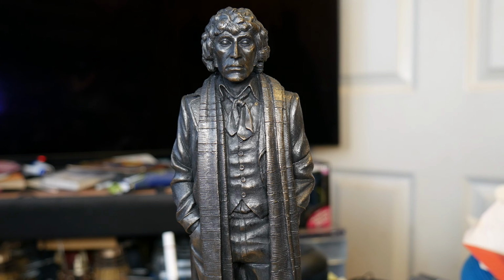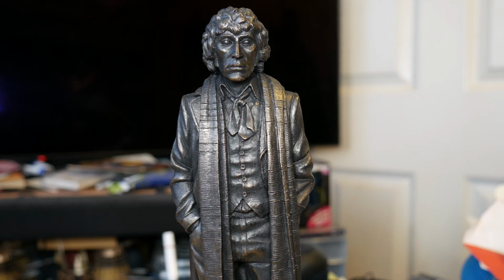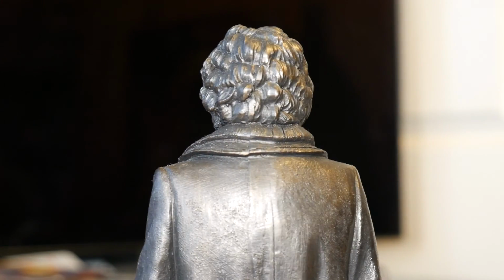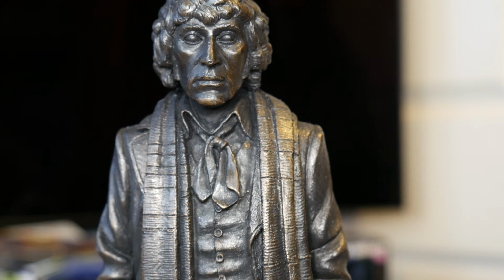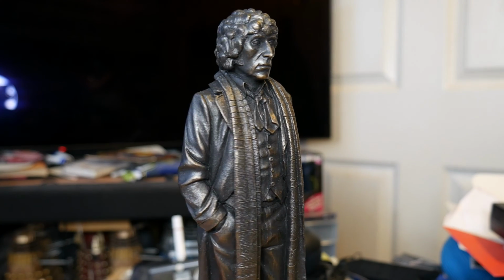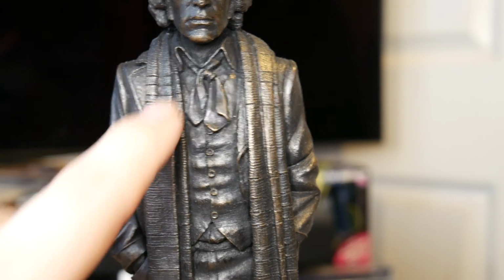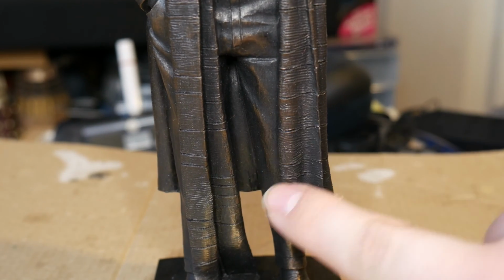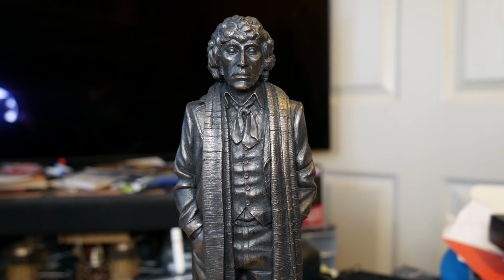Doctor Who Legends Forever 4th Doctor Copper Statue Review